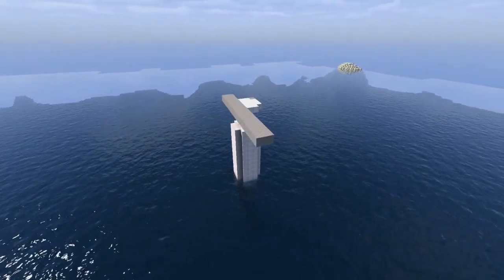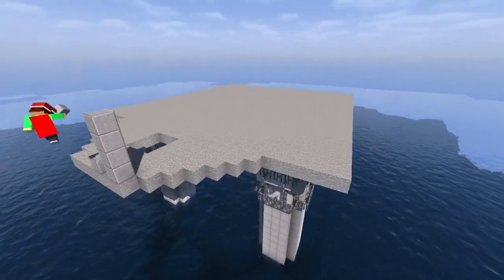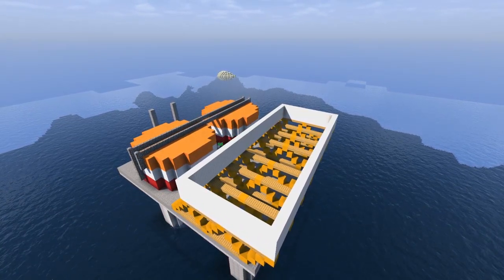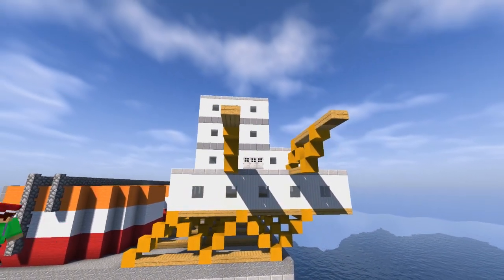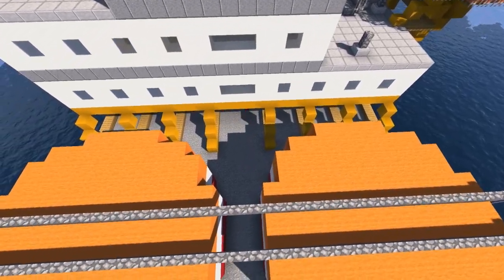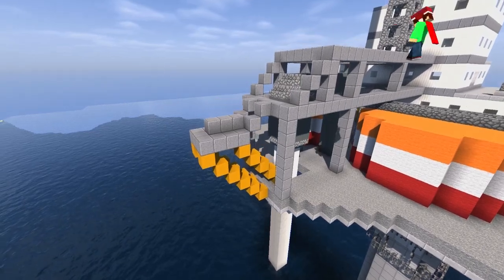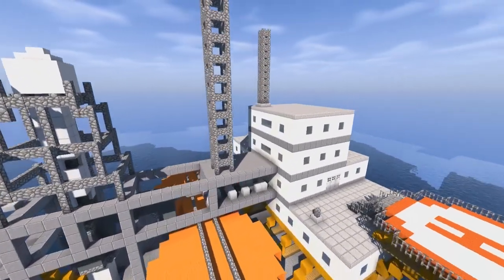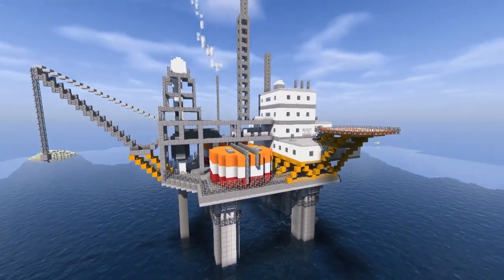How To Build an Oil Platform in Minecraft (CREATIVE BUILDING) [Oil rig]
How To Build an Oil Platform in Minecraft (CREATIVE BUILDING), today I will show you how to build an Oil Platform in Minecraft. (Oil rig)
This was built in 70 minutes.

►Get YouTube Partnership (Make money on YouTube!)